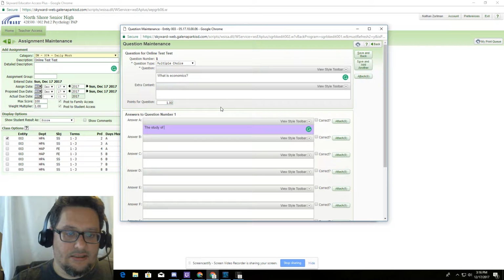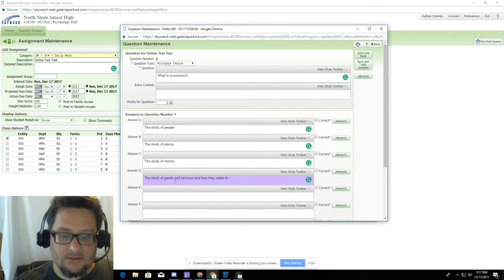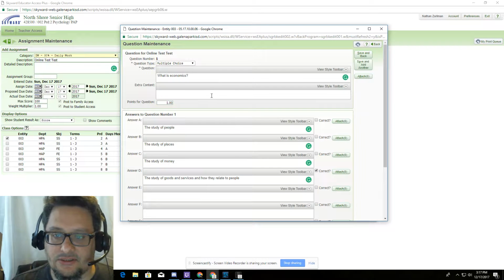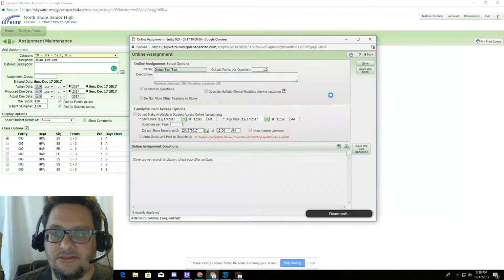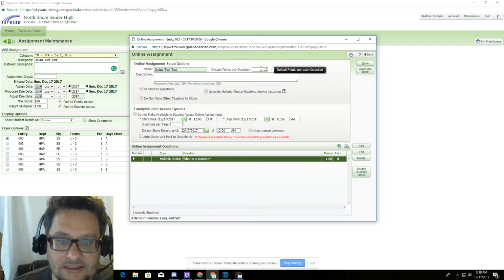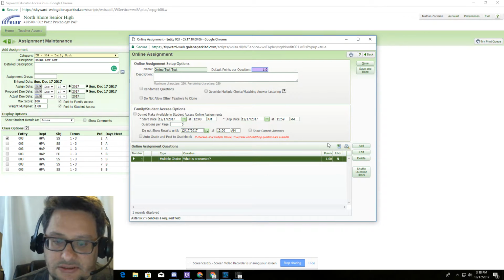Skyward Quiz Tutorial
This is how to create a basic quiz using the Skyward Grading system